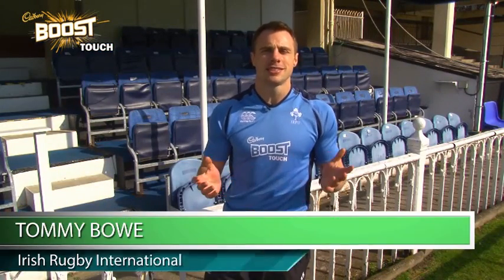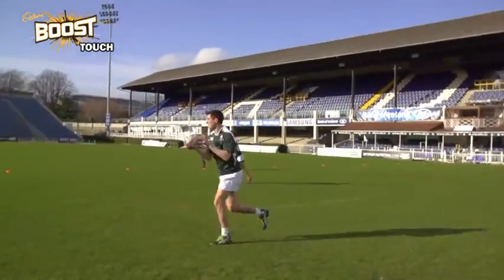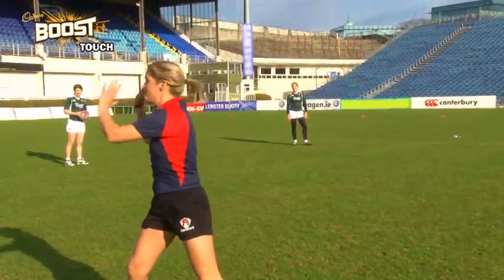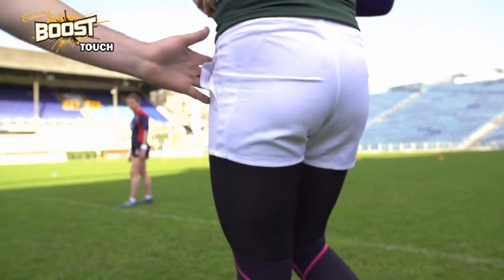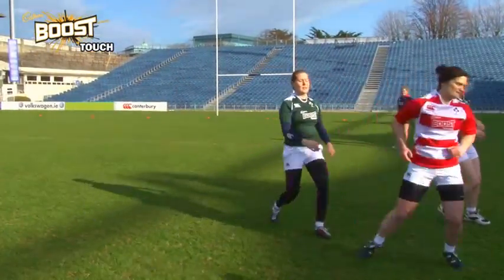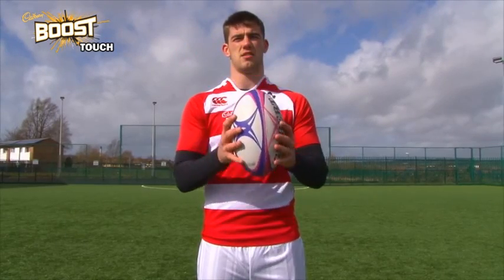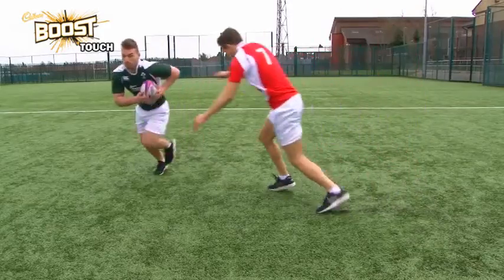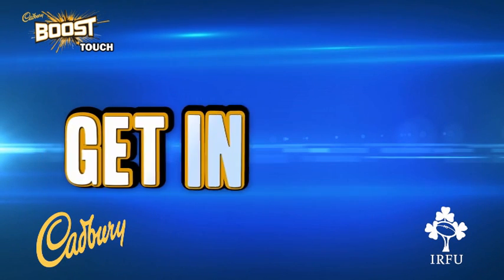Irish Rugby TV: How To Play Cadbury Boost Touch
Irish international, Tommy Bowe, takes us on a quick tour of the game of Cadbury Boost Touch.